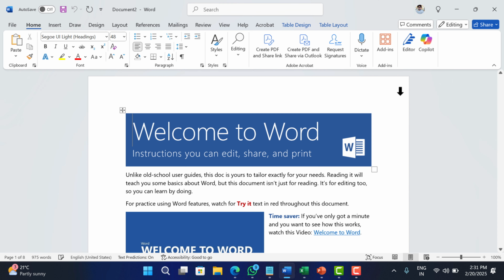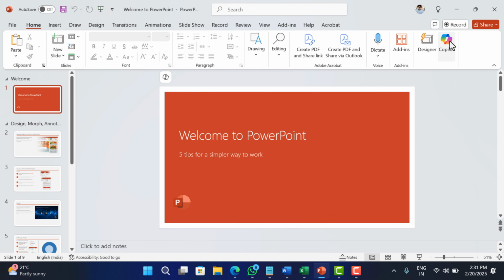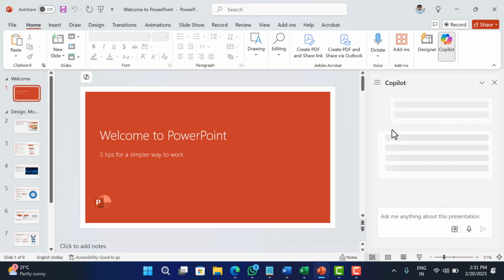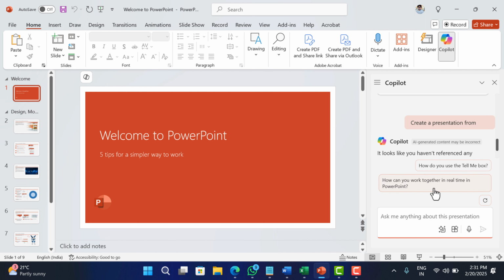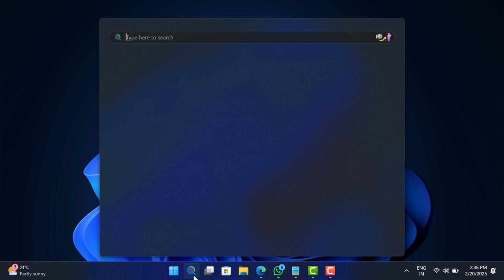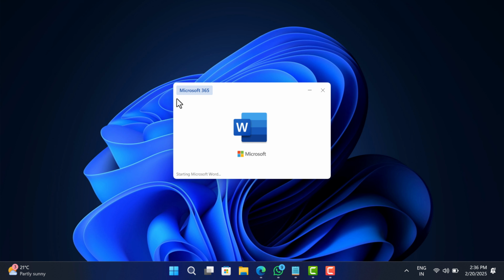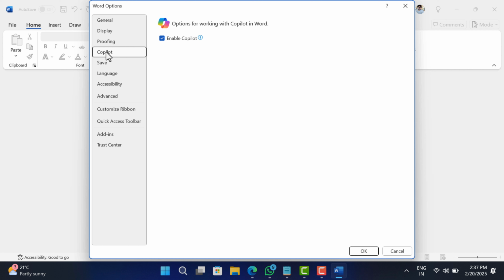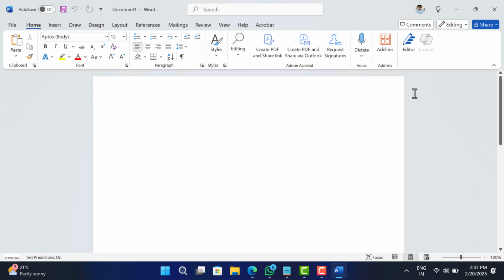How to Disable Copilot in Microsoft 365 (Word, Excel, PowerPoint & Others)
In this video, you will learn how to disable Copilot in Word, Excel, Power Point and other Microsoft 365 Suite Apps

RECOMMENDED DOWNLOADS